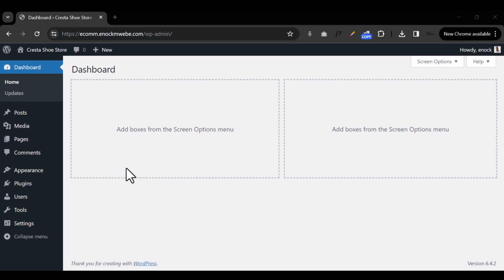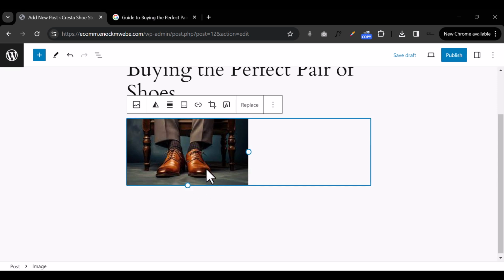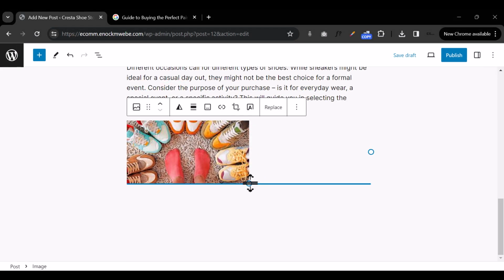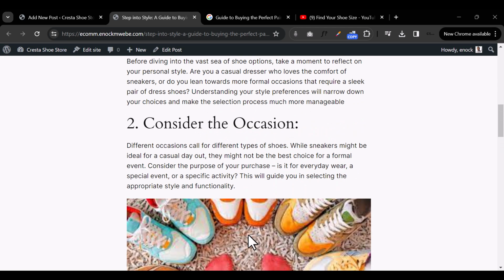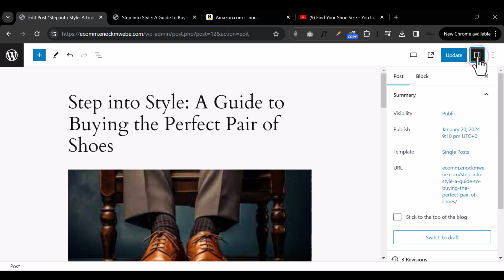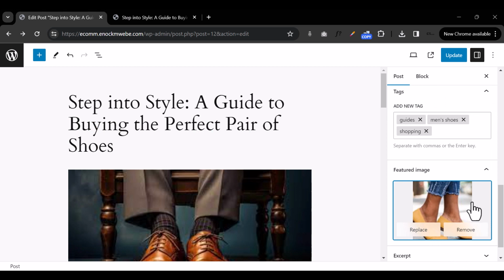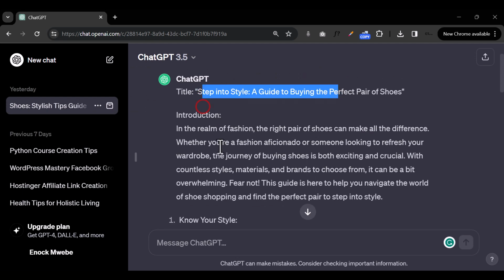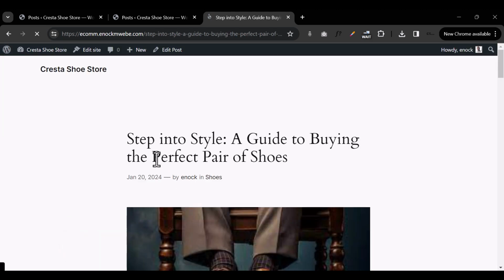How to Write and Publish a Blog Posts In Wordpress | Part 4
In today's episode, we're diving into the good stuff – writing and publishing your blog post like a pro. Whether you're a seasoned blogger or just starting out, this one's packed with tips you won't want to miss!

📝 What We're Covering:

Crafting content that keeps 'em hooked
Boosting your blog with SEO magic
Making your posts look slick and readable